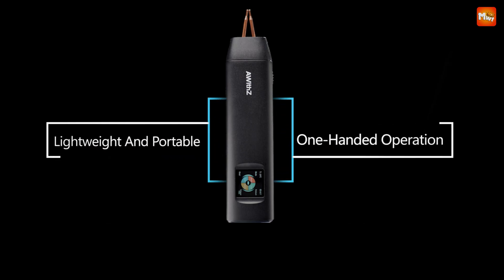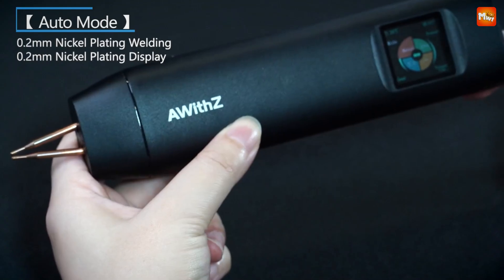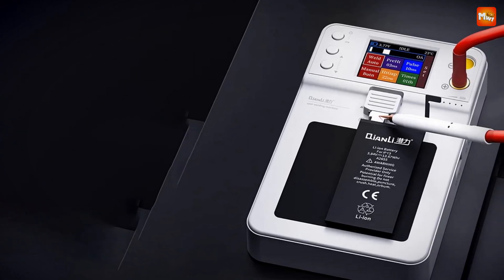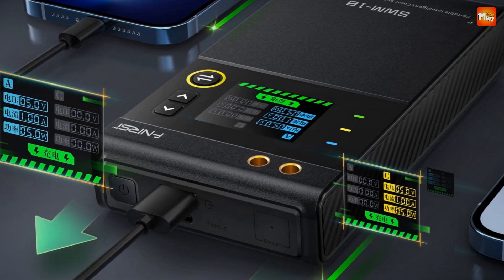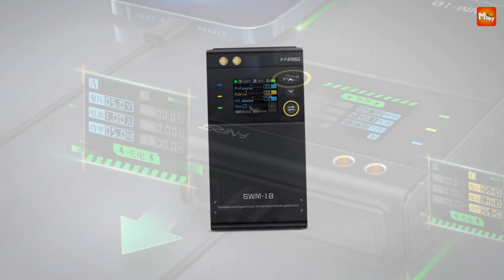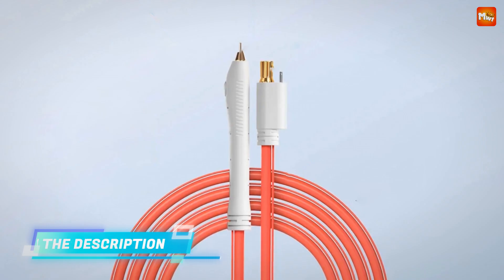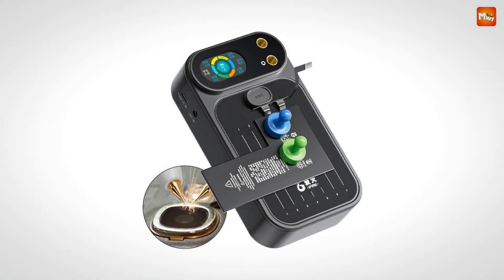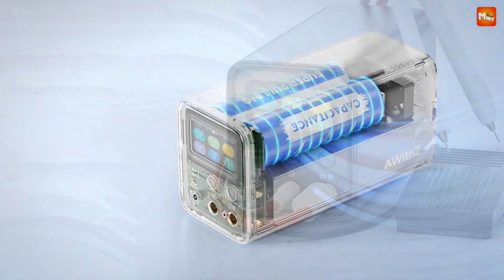Best Spot Welder | Who Is THE Winner #1?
Links to the best spot welder we listed in this video:

1. Awithz UF20A
2. Ifire MF2
3. Fnirsi SWM-10
4. Qianli Macaron Max
5. Awithz H2

Chapters:
00:00 Intro
00:35 Awithz H2
03:11 Qianli Macaron Max
05:10 Fnirsi SWM-10
07:33 Ifire MF2
10:12 Awithz UF20A
12:38 Outro